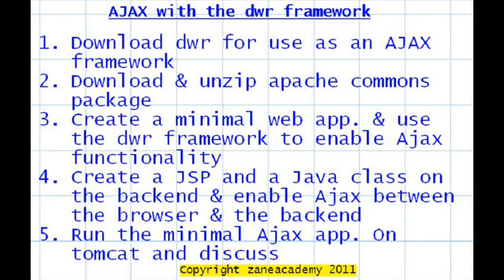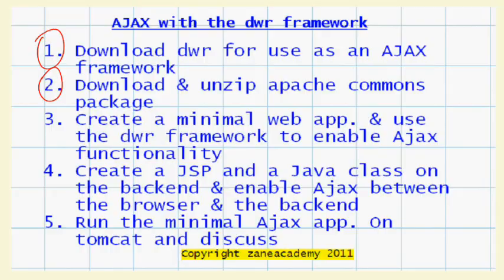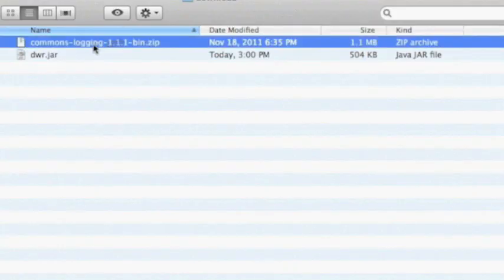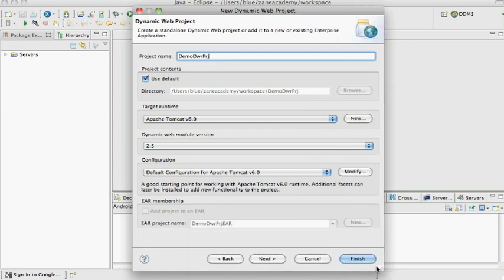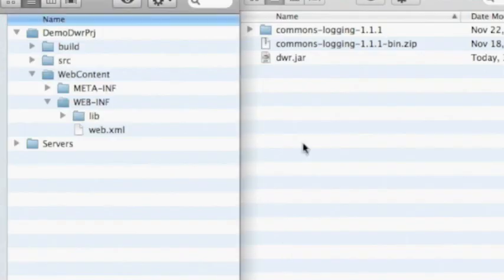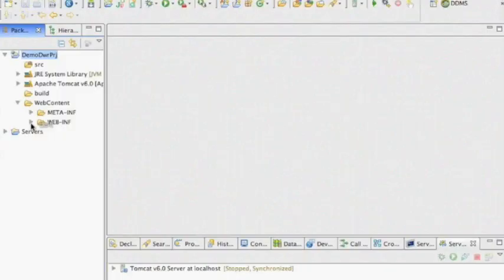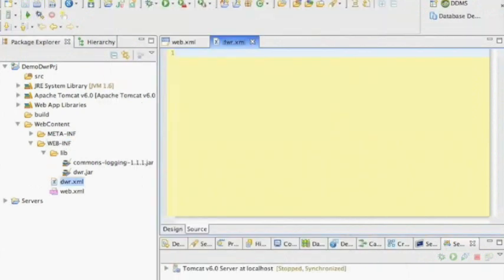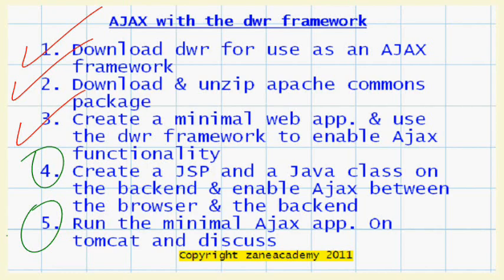AJAX Tutorial - using the dwr framework (1/2)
0:00 Where to download the dwr AJAX framework from?
| 1:15 Where to download Apache Commons Logging zip from?
| 1:50 How to create a web application in Eclipse?
| 3:25 How to enable a web application to use the dwr AJAX framework?
| 4:50 What file does dwr use to communicate between JAVA (the backend) & JavaScript (the frontend)?